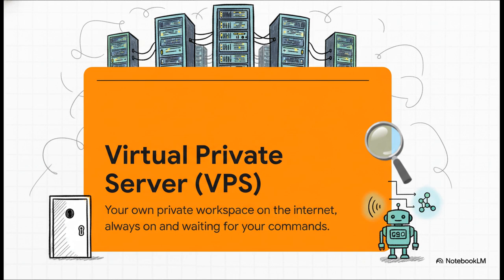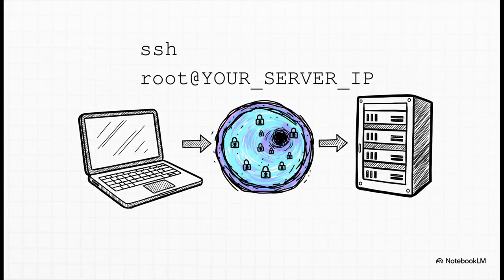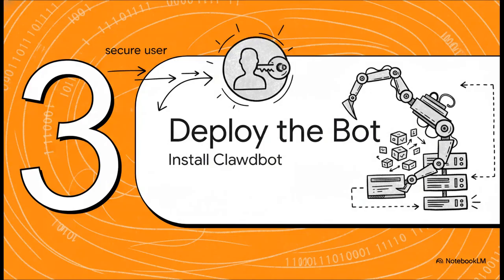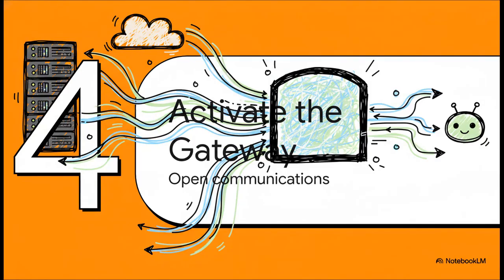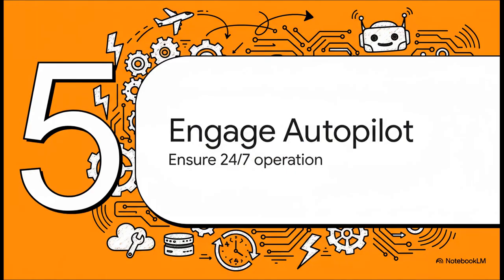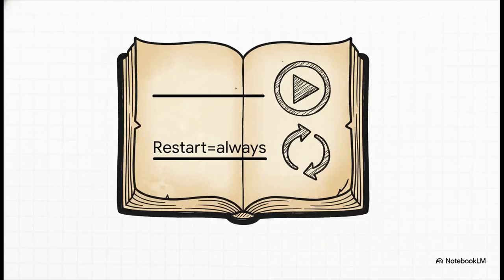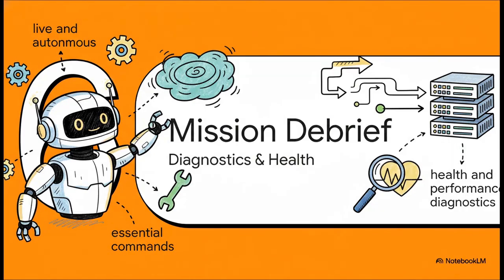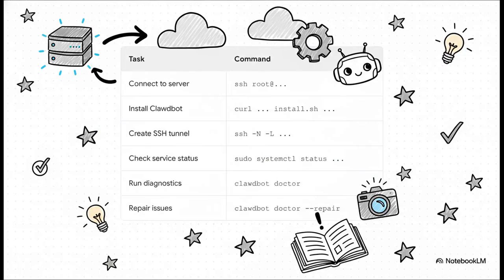How to Set Up Clawdbot 24/7: Easy Step-by-Step VPS Guide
Want to keep your Clawdbot running all day and night, even when your computer is turned off? This guide walks you through setting up a Virtual Private Server (VPS) to host your bot reliably and securely.

In this video, we use a VPS running Ubuntu 24.04 LTS (the recommended operating system) to ensure everything runs smoothly. We’ll cover everything from your first login to making the bot start automatically every time your server restarts.
What you’ll learn in this video:

• How to connect to your server using a terminal.
• Why you should create a dedicated "clawd" user for better security instead of using the "root" account.
• The simple "one-line" command to install the bot.
• How to set up a systemd service—this is the "secret sauce" that keeps your bot running 24/7 in the background.
• How to use the "Clawdbot Doctor" tool to automatically find and fix any issues.

Important Commands Used in this Video
1. Log into your server: ssh root@YOUR_SERVER_IP
2. Create the secure user: adduser clawd usermod -aG sudo clawd su - clawd
3. Install Clawdbot: curl -fsSL | bash
4. Connect from your personal computer (The Tunnel): ssh -N -L 18789:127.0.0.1:18789 clawd@YOUR_SERVER_IP
5. Fix-it Tool (If you have trouble): clawdbot doctor --repair

Resources & Links
• Recommended Server: Hostinger VPS (Select Ubuntu 24.04 LTS).
• Guide Author: Based on the configuration guide by Nate Herk.
• Need more help? If you run into a specific error, the sources recommend using Perplexity to research the exact message you see.

Special Thanks for Nate Herk for all the guidance and this reference was based from his tutorial.

0:00 – Introduction: Why use a VPS?
1:15 – What you need before starting
2:30 – Connecting to your server for the first time
4:00 – Creating a secure "clawd" user
6:20 – Installing the Clawdbot software
8:45 – Setting up the 24/7 background service (Systemd)
11:30 – How to connect from your local computer 13:00 – Troubleshooting with "Clawdbot Doctor"